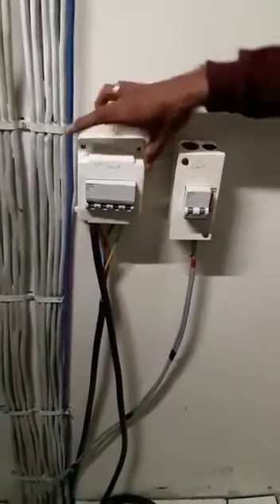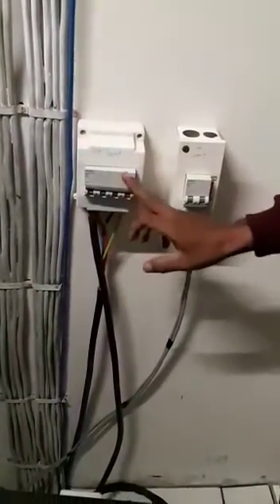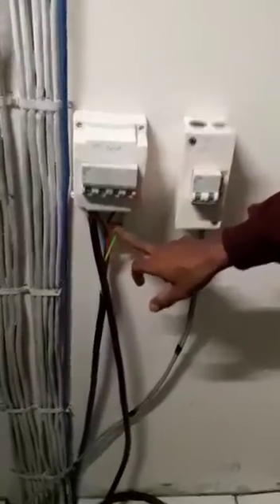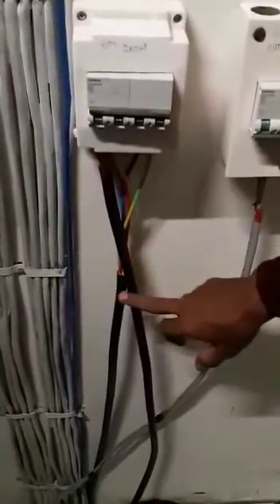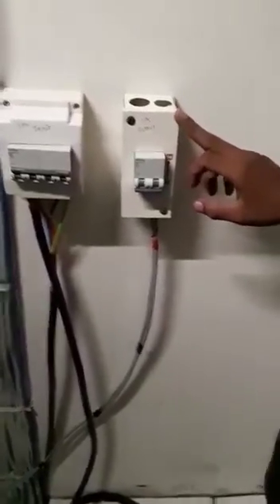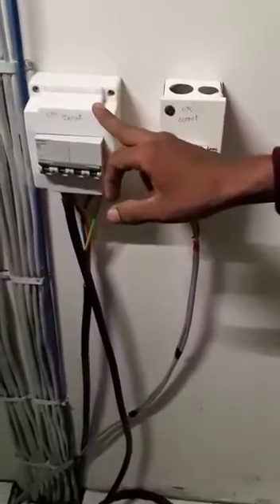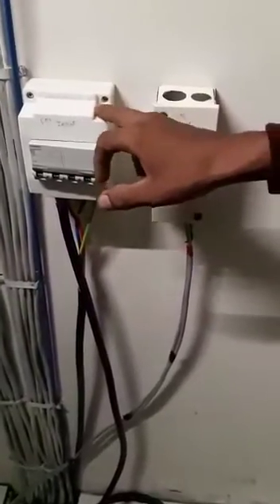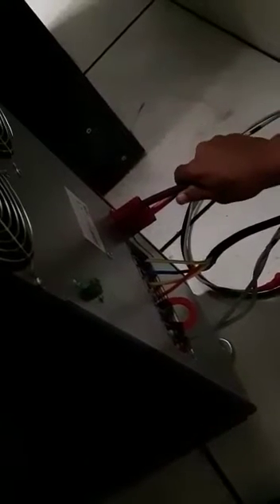Installation & Demonstration of 20KVA ups battery back up system with quanta 120AH at Mumbai done.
Costa Power Industries Pvt Ltd is a global leader in providing, designing, serving that enables in ups, ups battery, ups amc, inverter, stabilizer, server room, data centers, battery back up solution for office, commercial centers.
UNINTERRUPTIBLE POWER SUPPLY, Mains voltage variations occur more often than expected. This results in crashes, data losses and cost intensive downtimes. The solution is an uninterruptible power supply (UPS) which offers various levels of protection for different applications.
CPIPL offers solutions based on thyristorized chargers, UPS / UPS, alkaline and lead-acid industrial batteries,inverters, switching sources, grid-connected solar inverters, embedded and stationary electrical converters for the rail world, and in general solutions. In high quality power electronics and reliability Costa Power offers solutions based through the organization ALWAYS MAINTENANCE and with its ownpersonnel the following services Preventive Maintenance, Corrective Maintenance, Installation &amp; Startup, training etc.
Costa Power offers through the organization ALWAYS MAINTENANCE 10 - 120 kVA up to 8 units in parallel operation galvanic isolation at output line with the protect of latest technology of international brand you will benefit from a robust and easy to operate UPS meeting the relevant EMC and other international standards. It can be custom-designed for use in harsh industrial environments. With an expected lifetime of at least 20 years, the Protect 8 is a robust and cost-effective solution optimized for minimal operating costs.

Costa Power designed to meet the toughest product customization, requirements for specific mechanical protection degree, input &amp; output voltage, battery and autonomy times and comes with the desired documentation. Benefit from a guaranteed short lead time, extremely high electrical and mechanical robustness, high reliability and a small footprint.